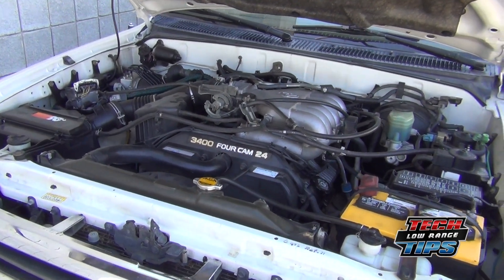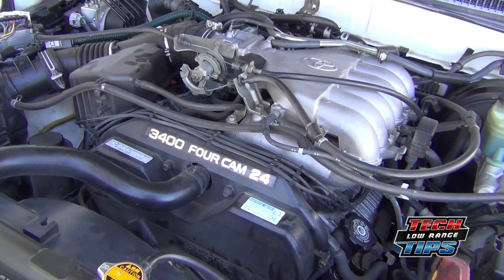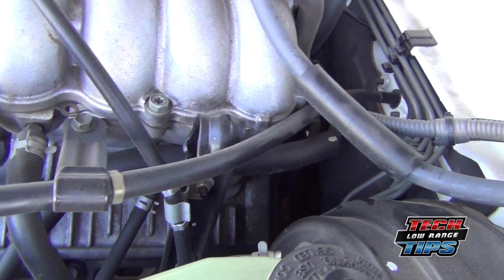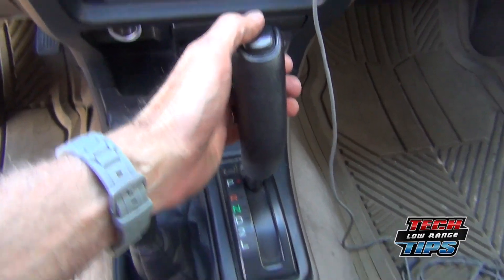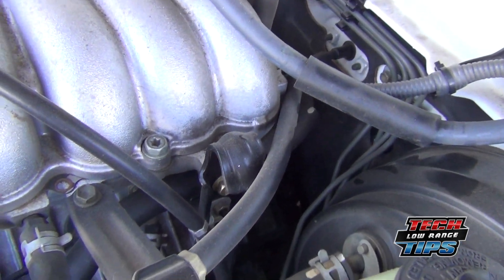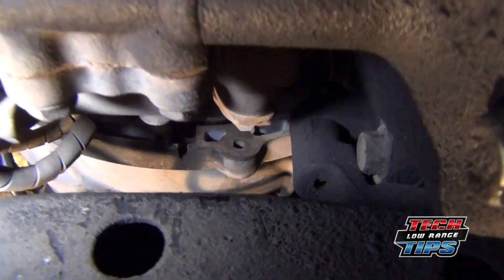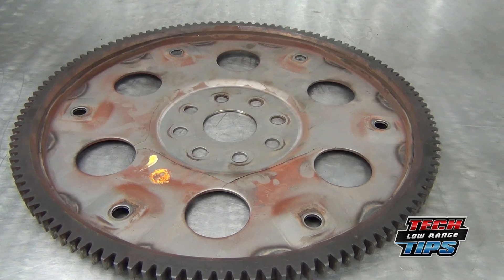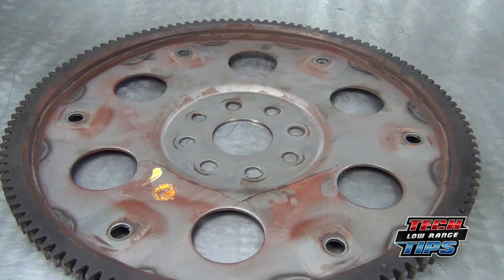Engine Knocking? Could be a Broken Flexplate.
This Video demonstrates the sound, diagnosis and solution to what sounded like a rod knocking on a 1999 Toyota 4Runner with a 3.4L V-6 engine.  The problem turned out to be a cracked flex plate which is much cheaper than rebuilding or replacing the engine.